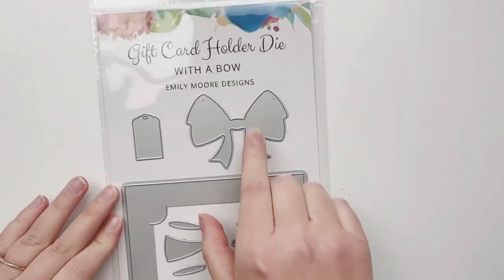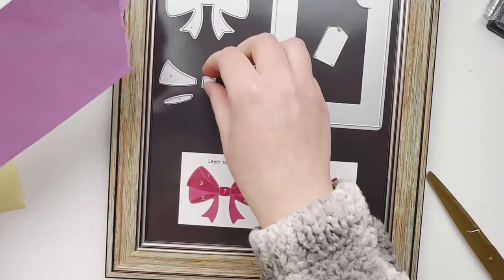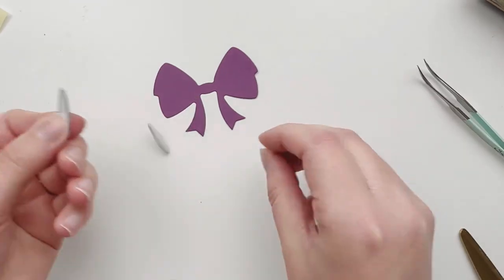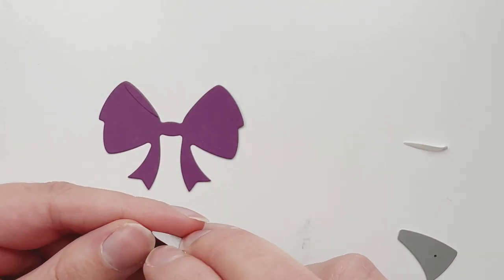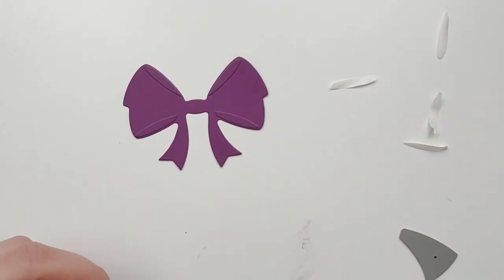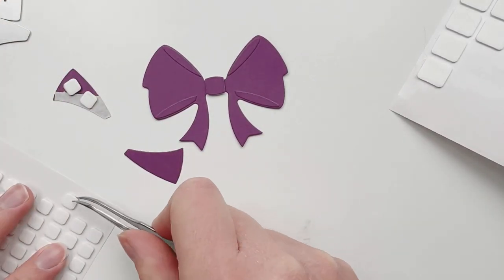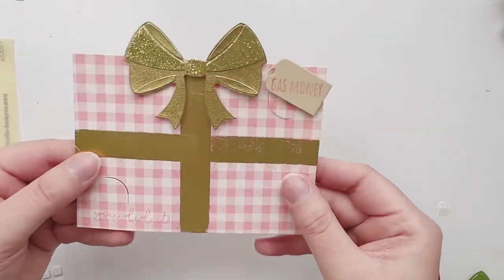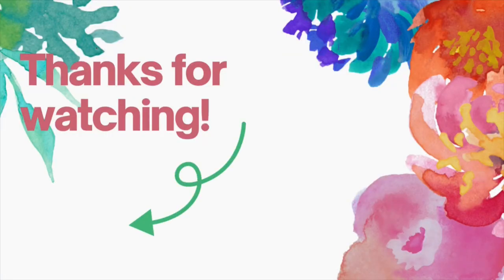How To Assemble The Bow - NEW Gift Card Holder Die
In this video I am sharing how to assemble our bow from our NEWEST product: Gift Card Holder Die - With A Bow!

Grab our NEW Gift Card Holder Die - With A Bow